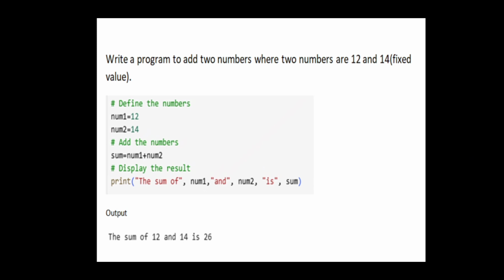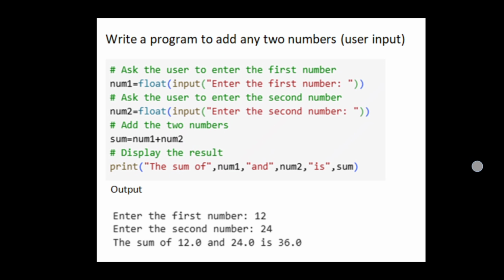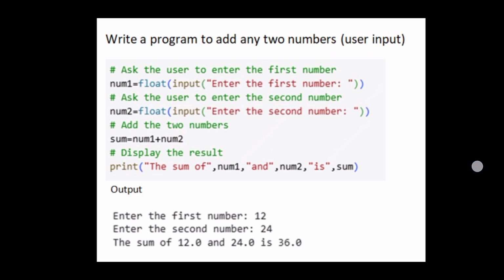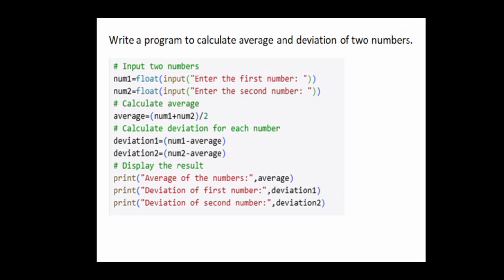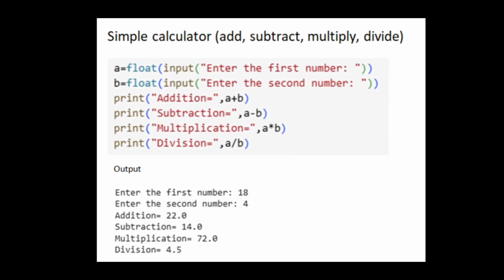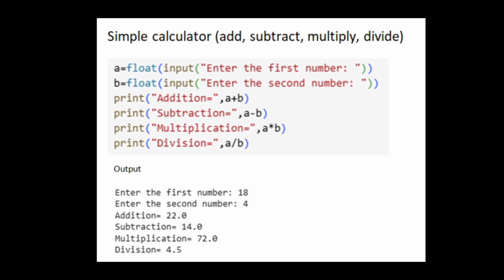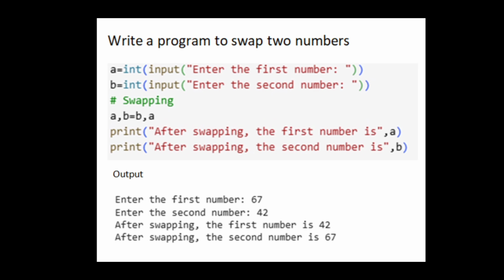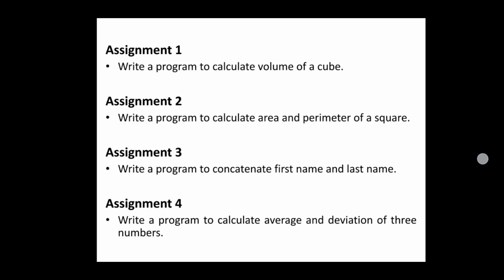Lecture 10 | Basic Python Program | Python Programming for Beginners